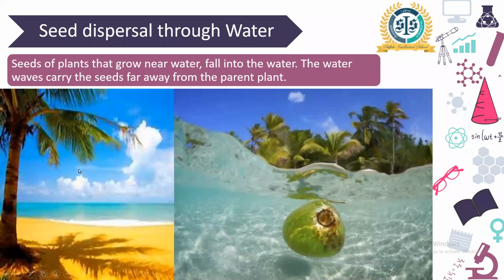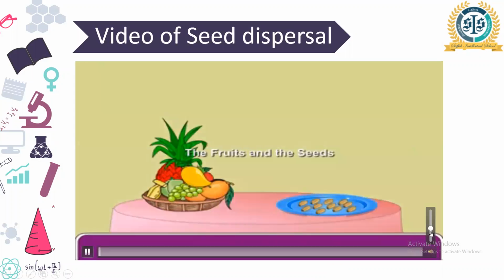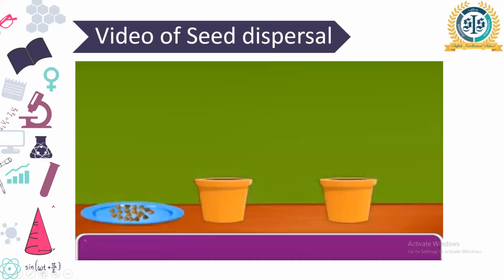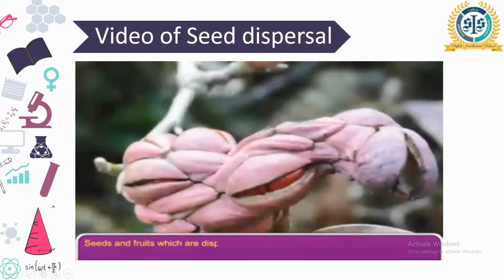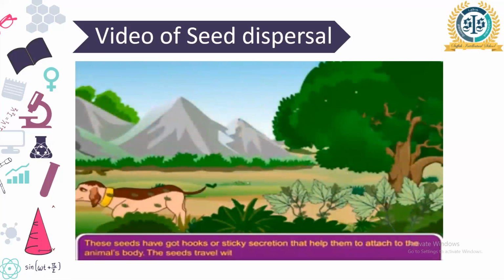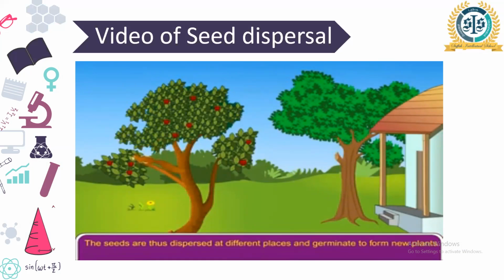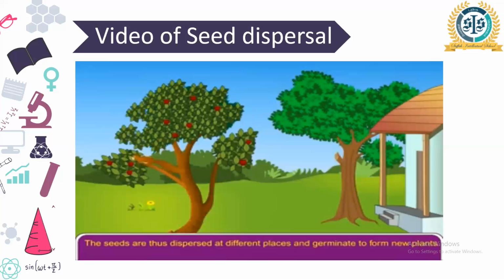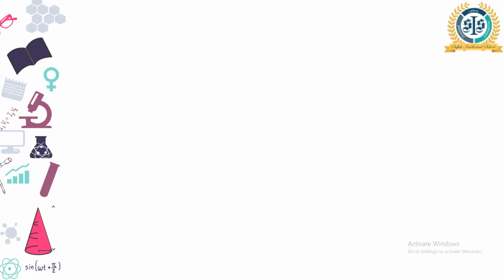Grade-III / Science / Lesson # 03 (Part 2): Life cycle of a plant